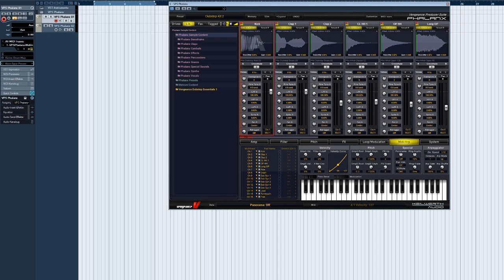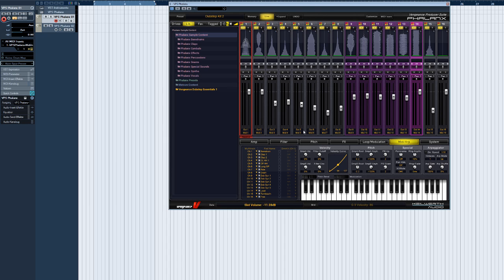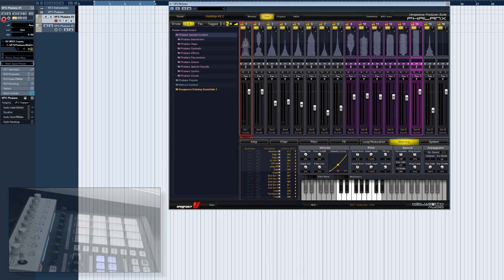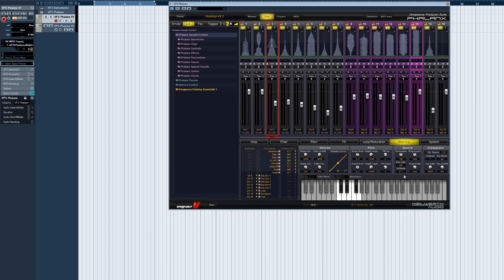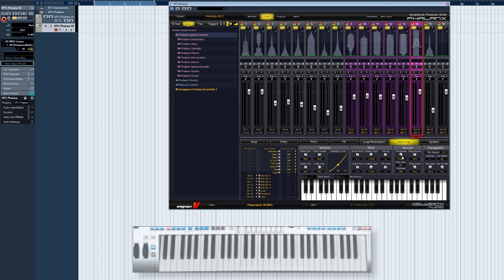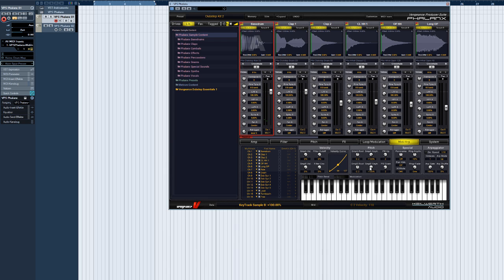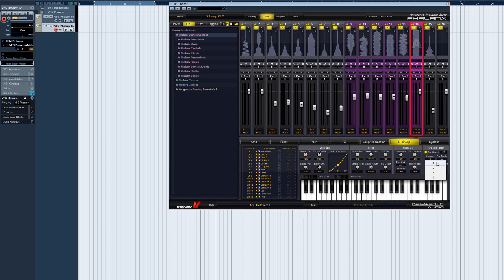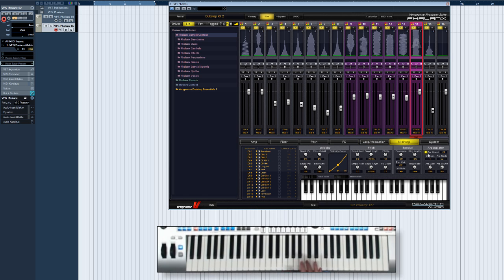Vengeance Producer Suite - Phalanx Tutorial Video: 08 MIDI & Arpeggiator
Welcome to the Vengeance Producer Suite Phalanx Tutorial Video
Episode 08: MIDI & Arpeggiator

please find more informations on vengeance-sound.com

ps: on the end of the video you will find a menu selector, which helps you navigating through all 10 tutorial videos.